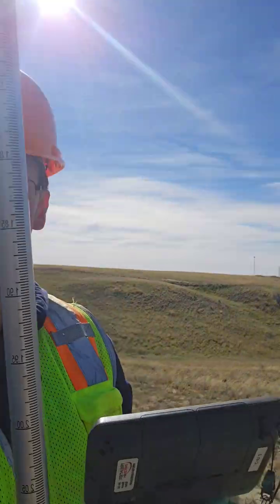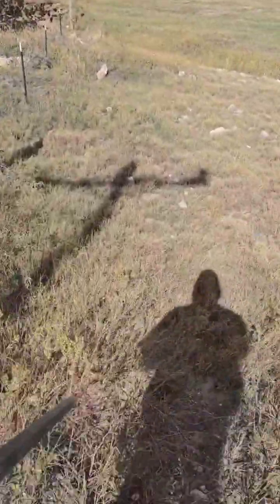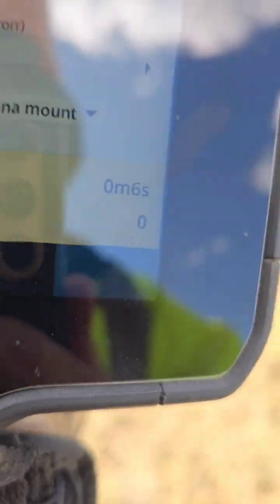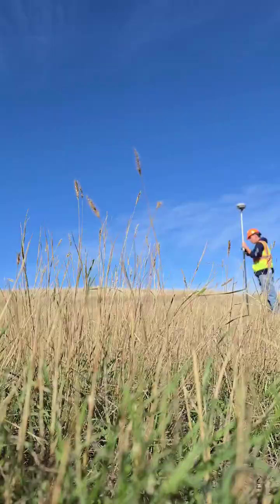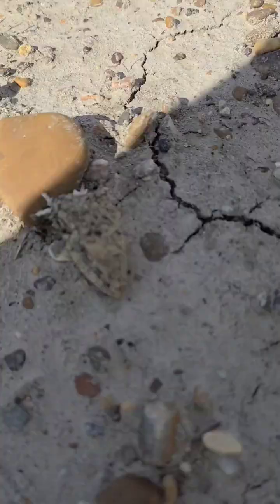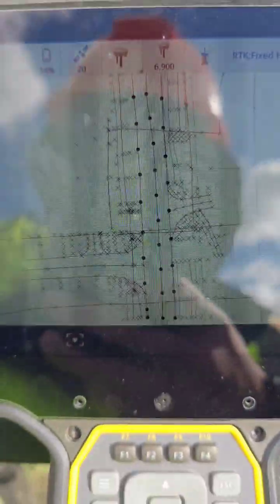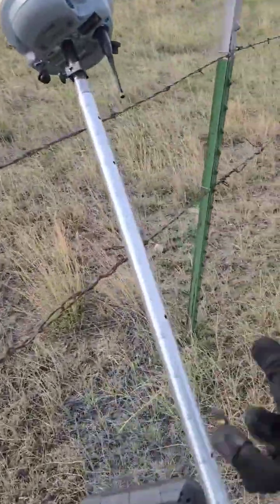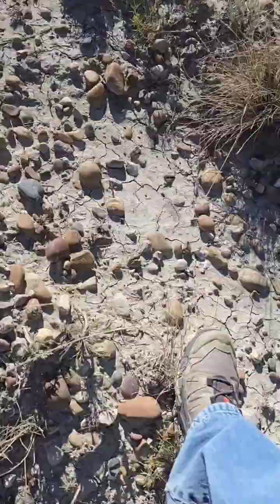They want me to survey everything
They want me to survey everything. Join me as I conduct a topo, DTM, and hydraulic survey using a Trimble GPS. I'll be taking measurements at 25 ft intervals to collect data on various features like gravel edges, slopes, and utilities. Don't forget to dress for the terrain and weather—this survey is for an upcoming project!

*landsurveyor* *field surveying* *construction site* *hardhat* *safety vest* *hiking boats* *Trimble* *tsc7* *topography* *construction tips*